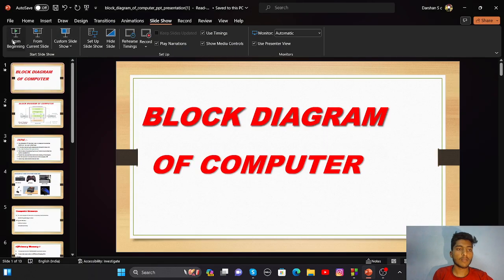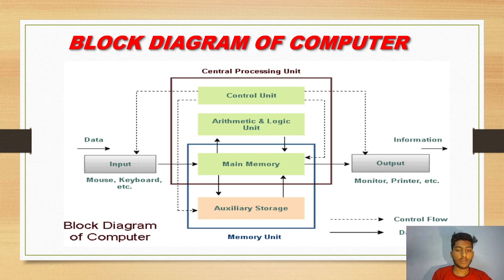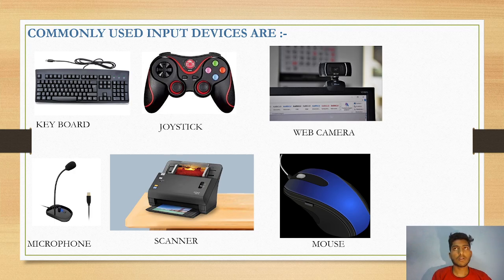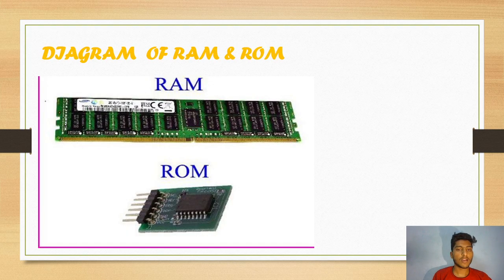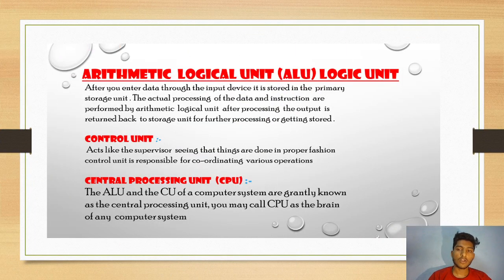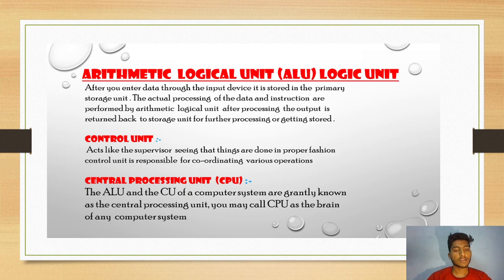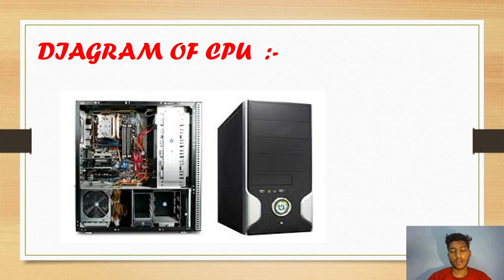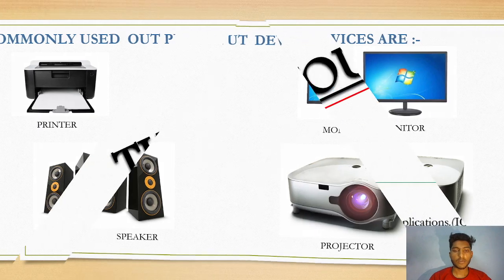Explanation of Block diagram of computer